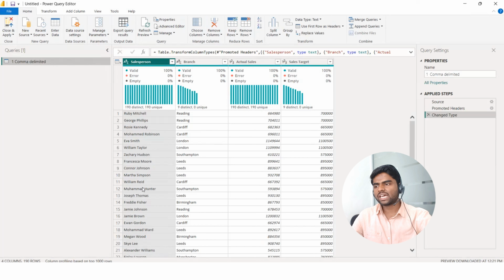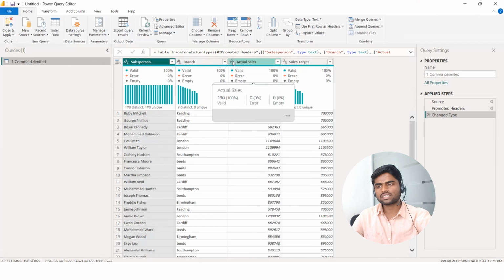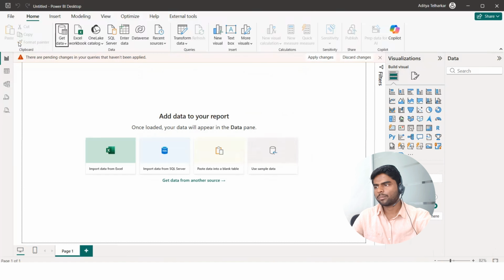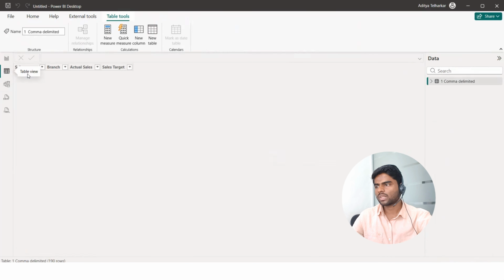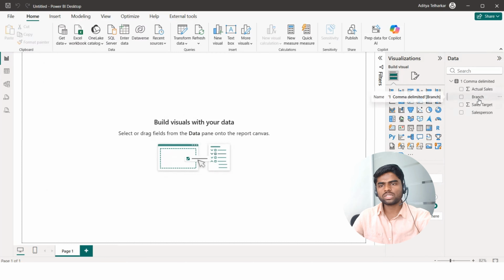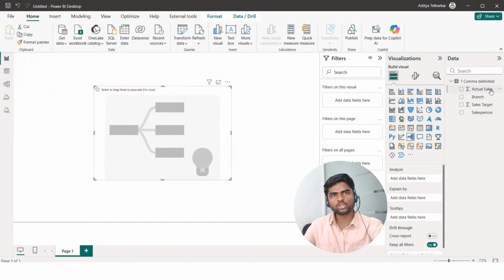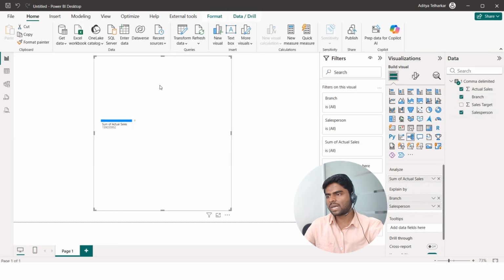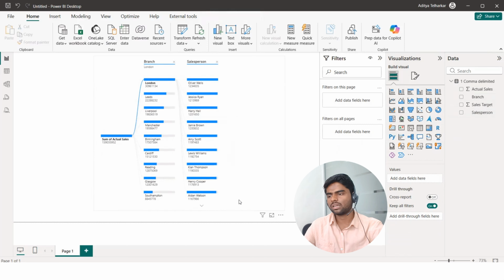How to Import CSV File into Power Bi | PL - 300 Exam Guide ( Step by Step )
Learn how to import CSV files into Power BI step-by-step in the simplest way — a must-know skill for PL-300 certification and Data Analyst roles.

If you're preparing for the PL-300 Power BI Exam or working with real-world datasets, this tutorial will help you understand how to connect, load, and transform CSV data in Power BI Desktop efficiently.

In this video, you will learn:
How to import CSV data into Power BI
Step-by-step data loading process in Power BI Desktop
How to clean and transform CSV data using Power Query
Real-world use case for CSV data in dashboards
Beginner-friendly Power BI data import tutorial

PL-300 Exam Relevance:

This topic is important for the Microsoft PL-300: Power BI Data Analyst Certification

Data Preparation & Transformation
Connecting to Data Sources (CSV, Excel, Text)
Power Query Editor basics
Handling structured and semi-structured data

Key Concept Covered:
Get Data → Text/CSV → Load / Transform
Data preview → Data cleaning → Load to model

Why this is important:
Helps you clear PL-300 exam questions
Used in real-world data analytics projects
Saves time in data preparation
Essential for building Power BI dashboards

Who should watch:
PL-300 Certification Students
Excel Users moving to Power BI

This video is part of my PL-300 Power BI Full Course Series — follow the playlist to master Power BI step-by-step.

Watch till the end to become confident in importing CSV data into Power BI!